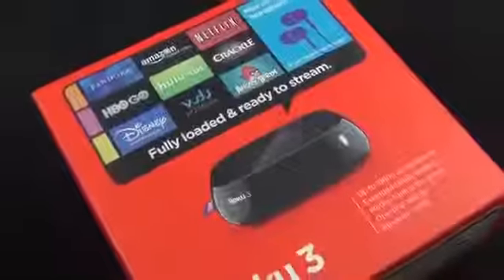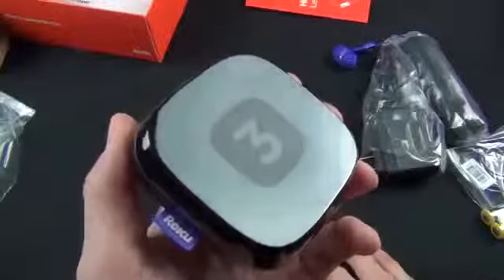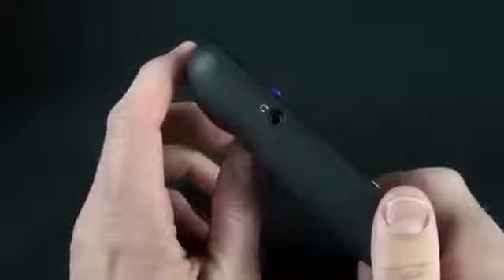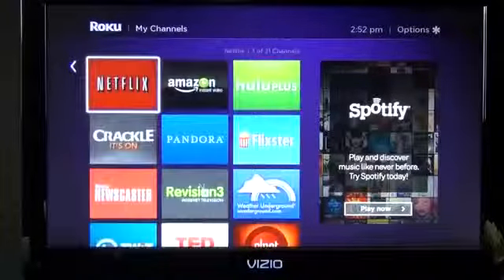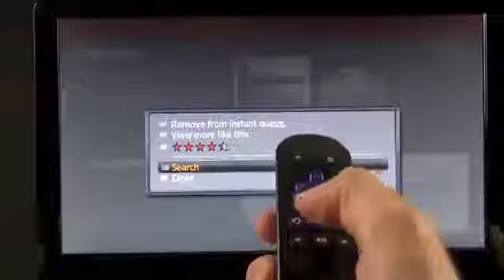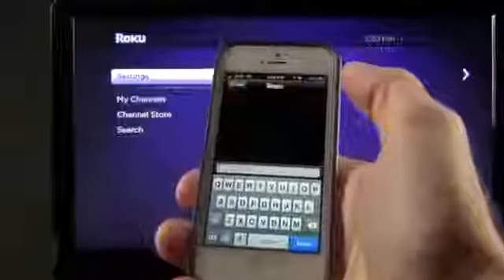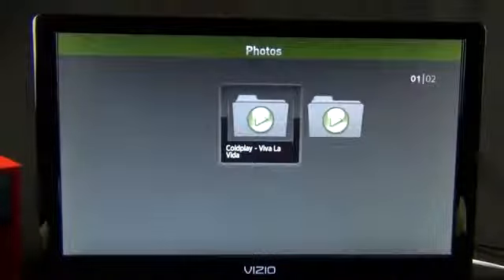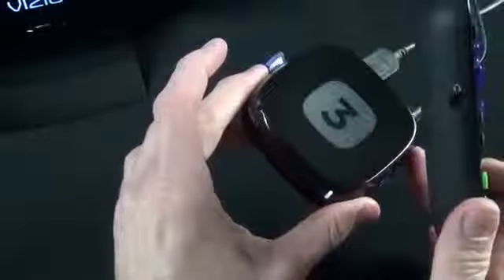Roku 3 Unboxing & Review